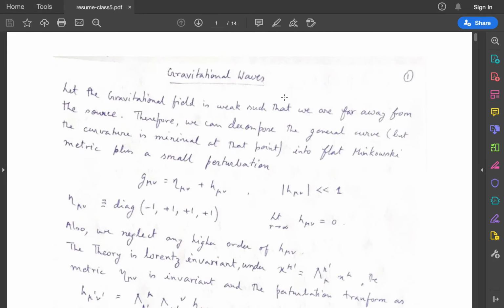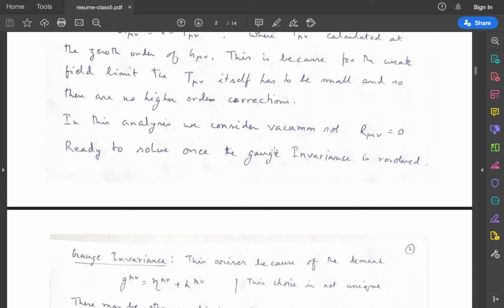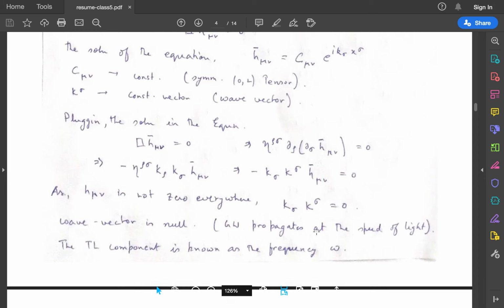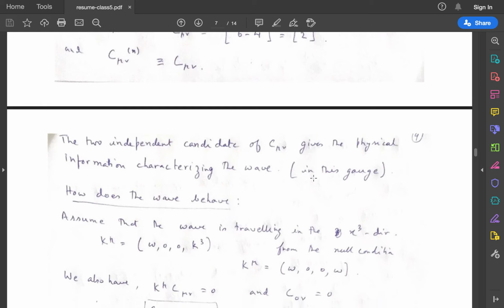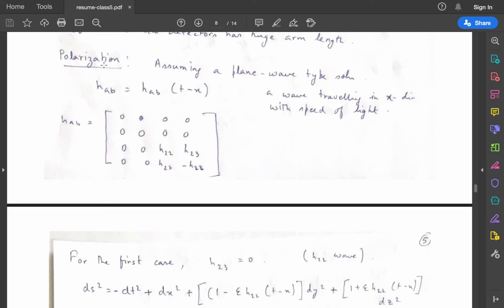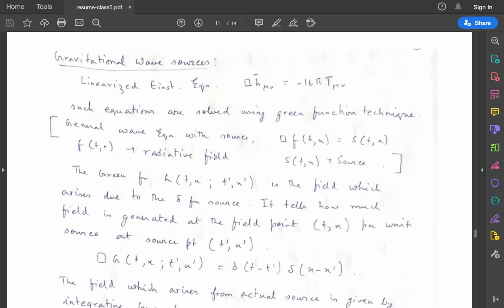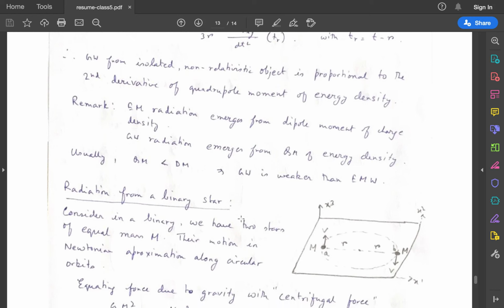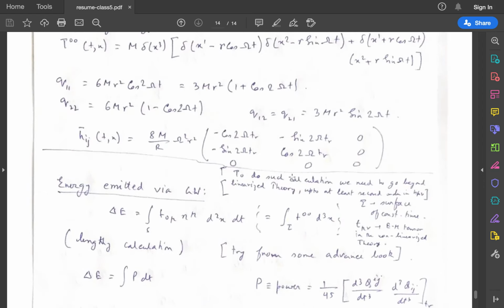Gravitational waves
Basic linearized theory of gravitational waves